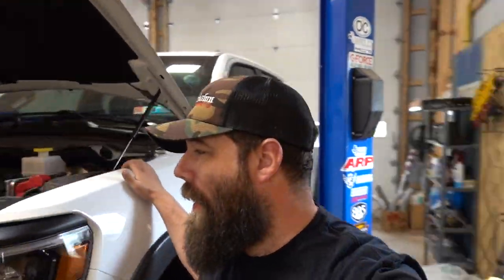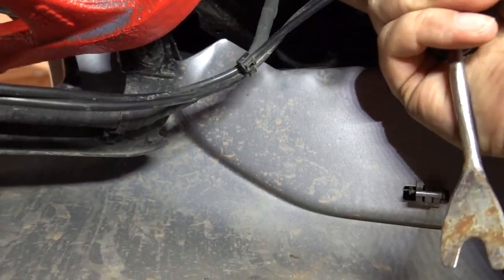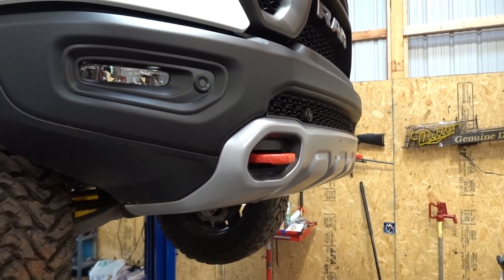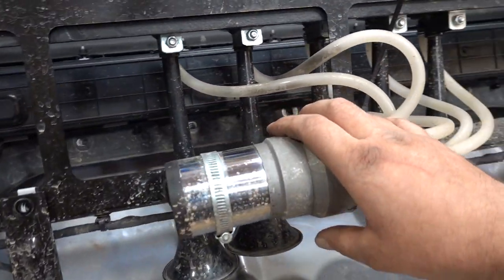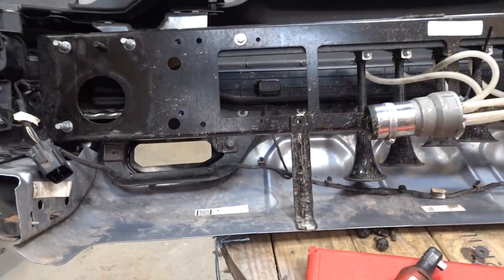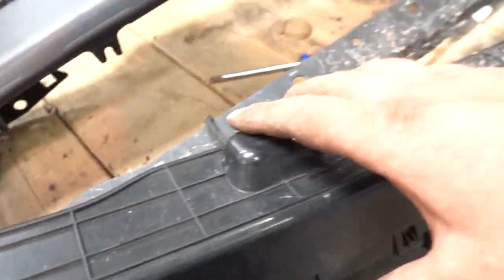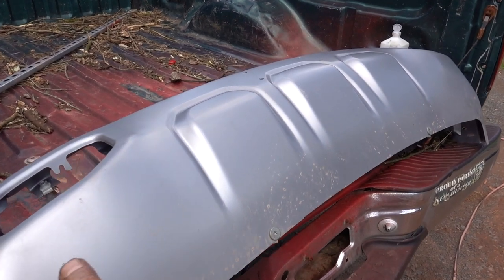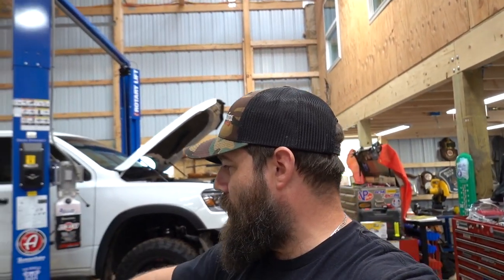2019 Ram Bumper Removal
In this video I attempt to remove the Ram Rebel bash plate without removing the whole bumper only to find out it wasn't going to be that easy, In this video I show what bolts are needed to be removed in order to get the bumper off of the truck and also we go thought the disassembly of the bumper to accommodate for our new mods for the truck. Plus I plasti dip for the first time and show you the results and the new color. Enjoy.

Dixie Horns

Rock Lights

Switch Panel

Horn switch

Instagram Spacemountainsupercars